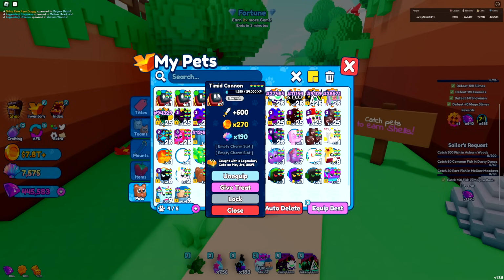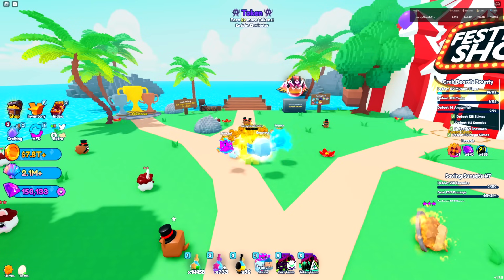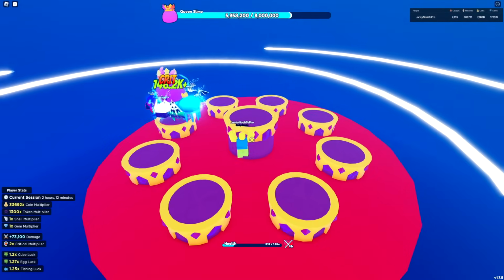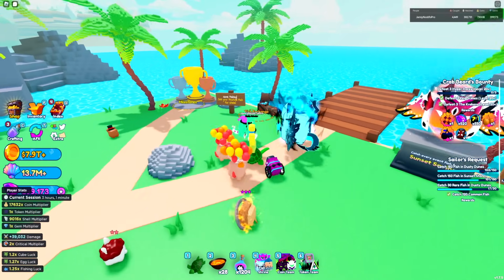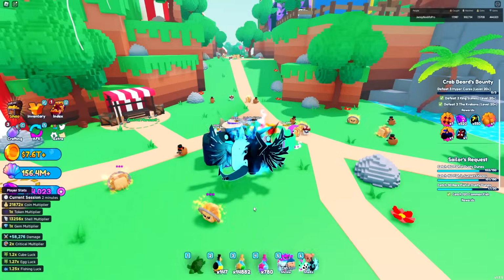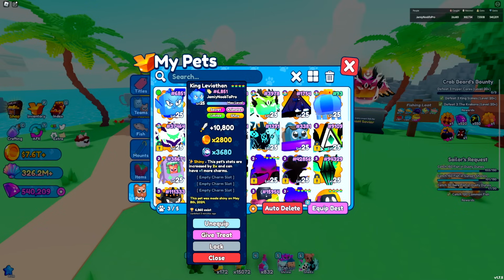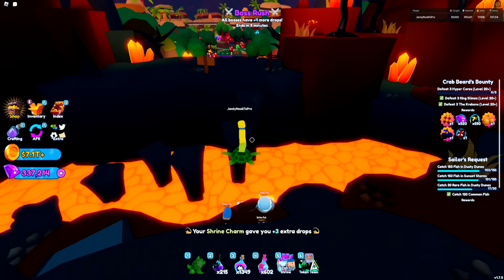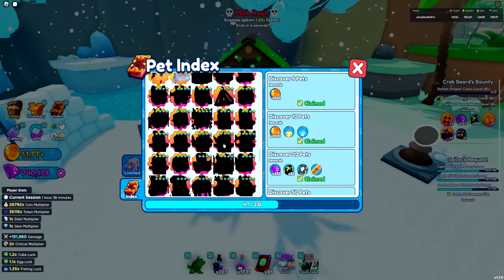I Completed The FESTIVAL EVENT in Pet Catchers! | Noob to Pro #7